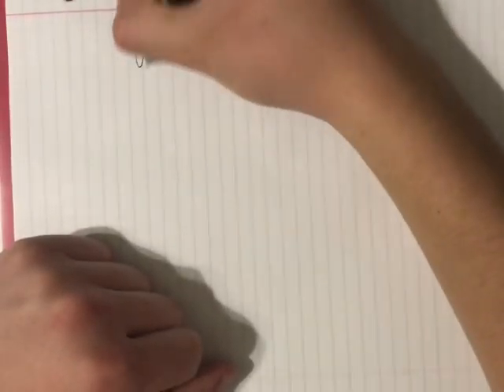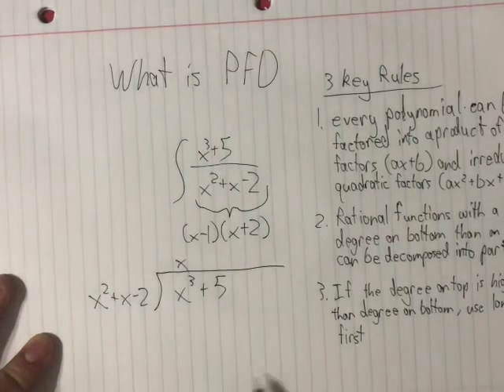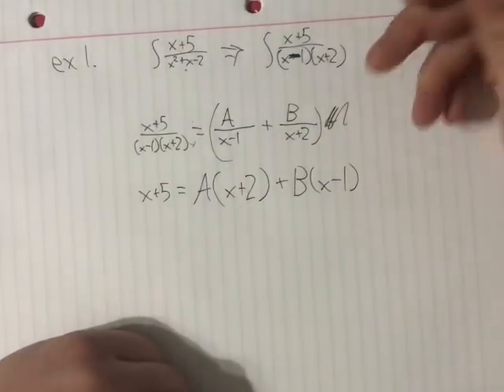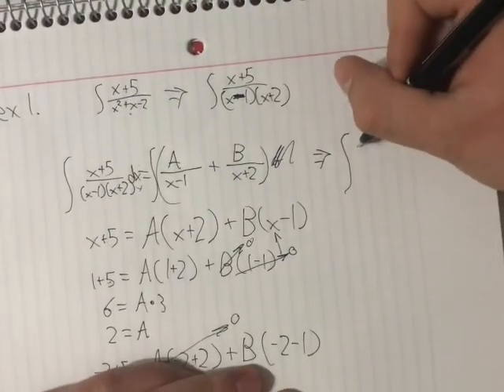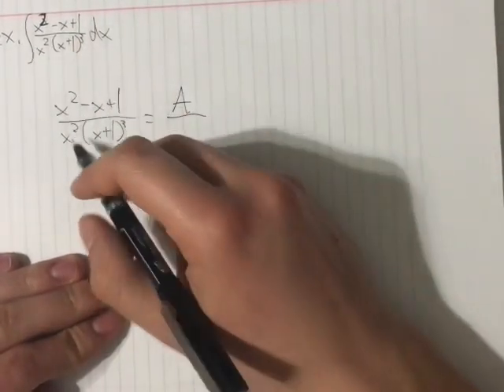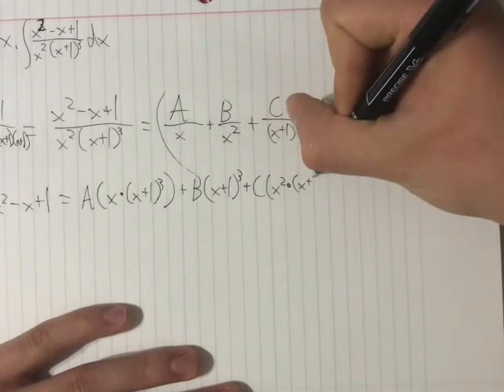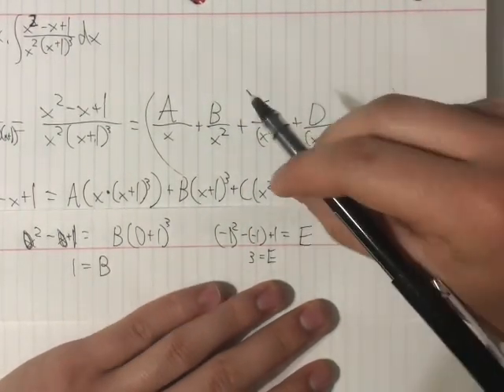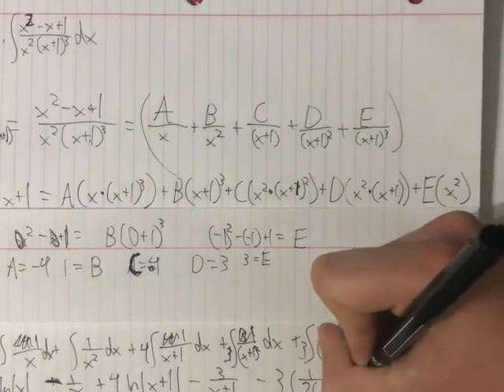Intro to partial fraction decomposition